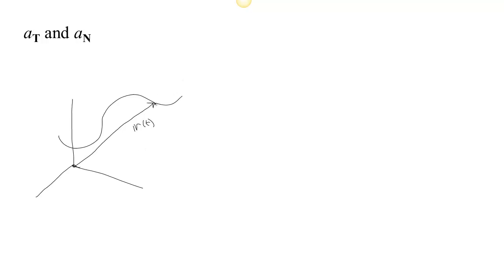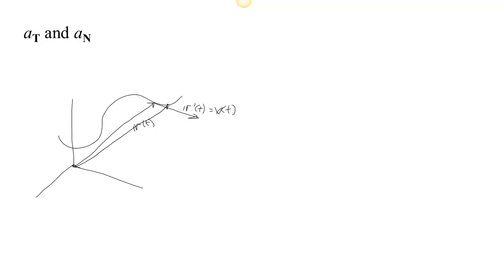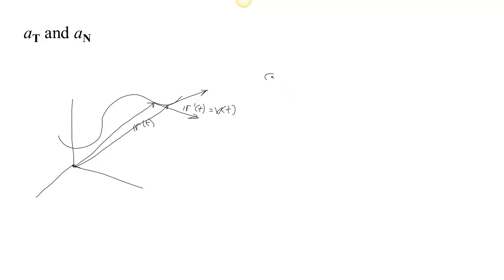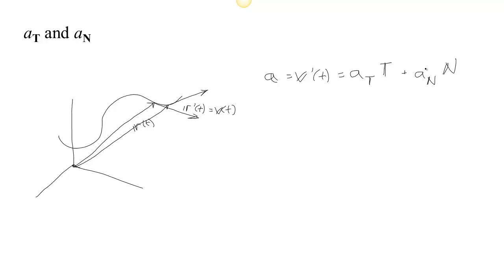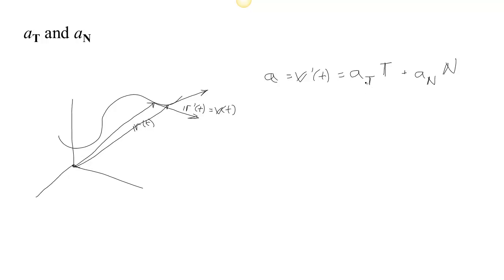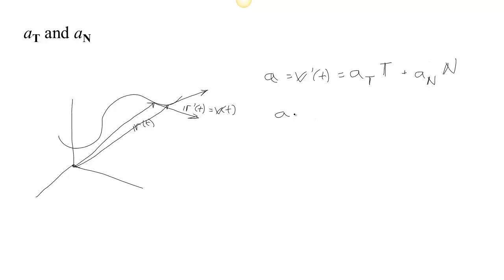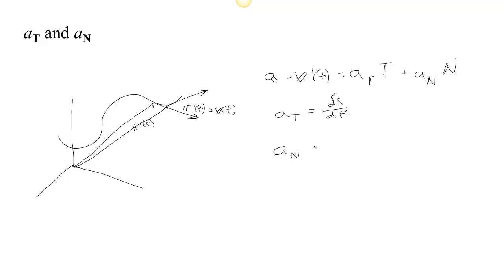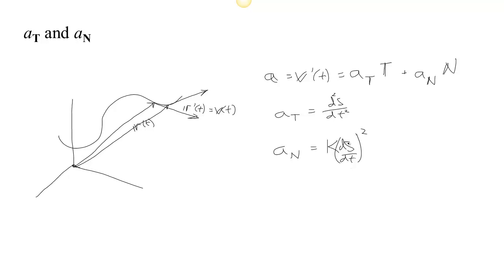Normal and Tangential Acceleration - Overview